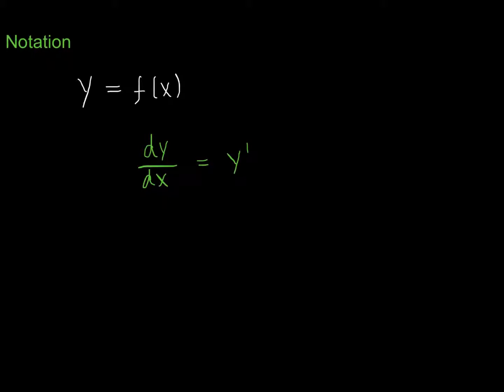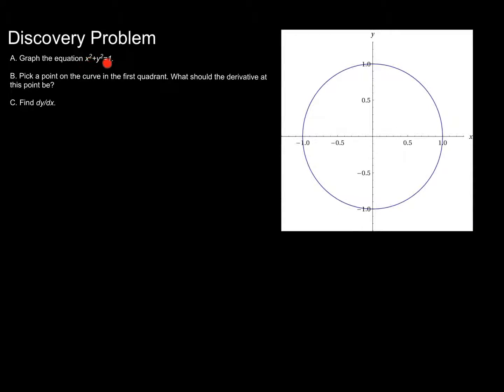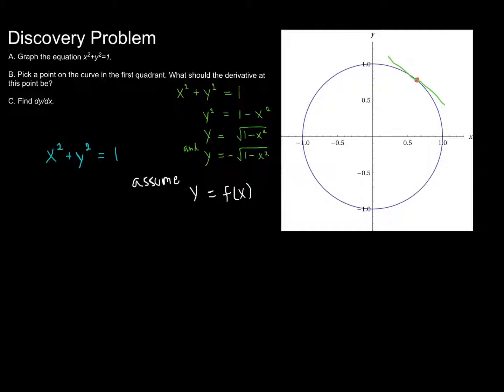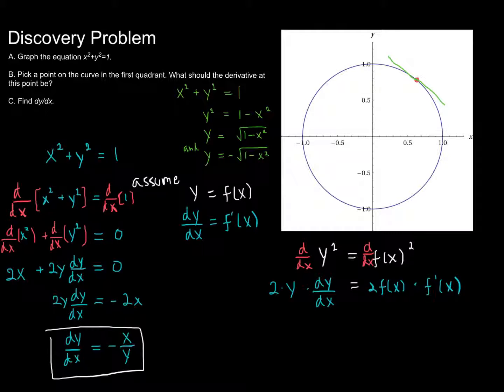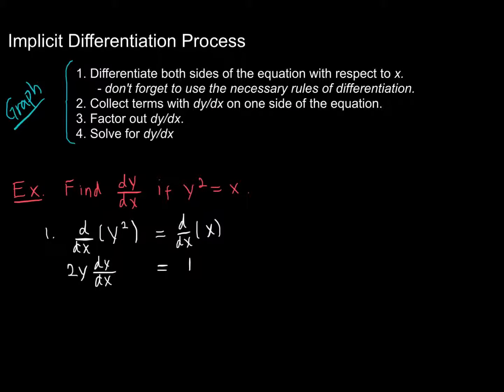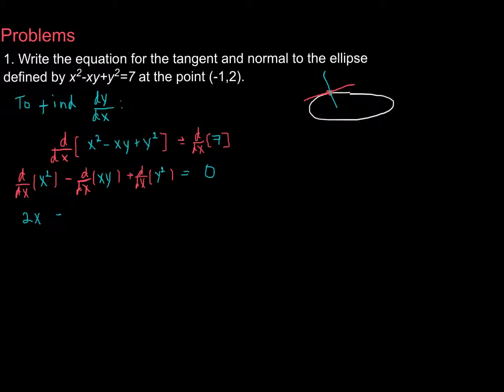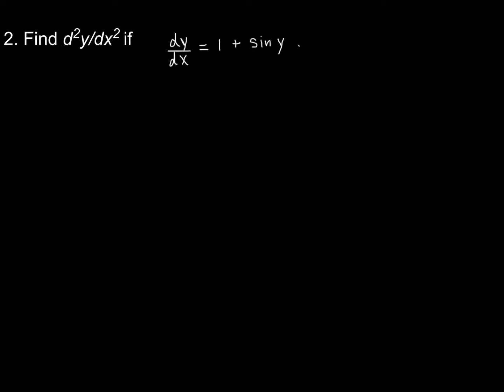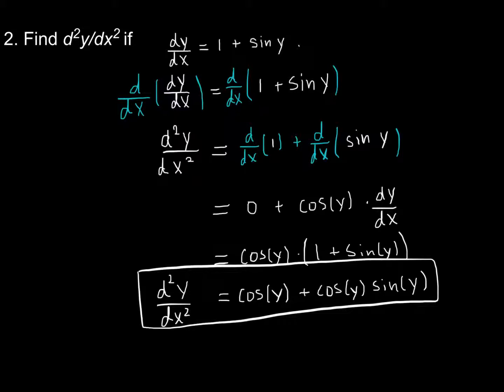AP Calc AB - U5.01